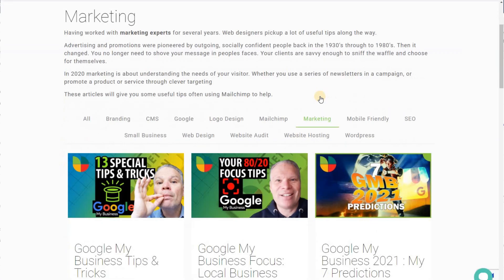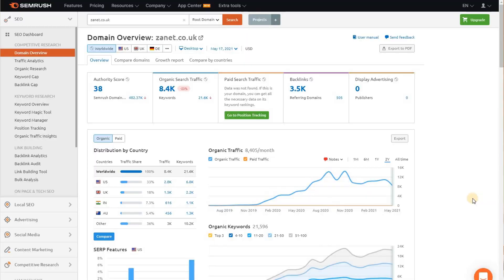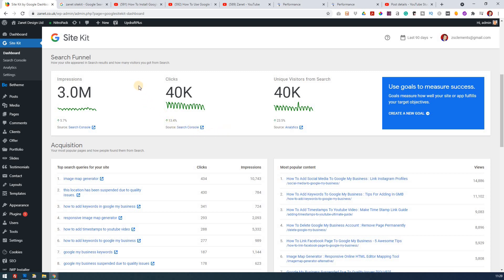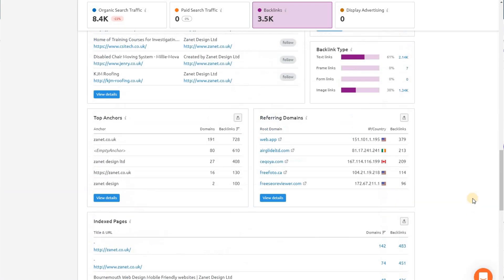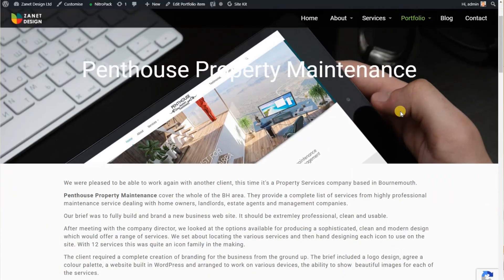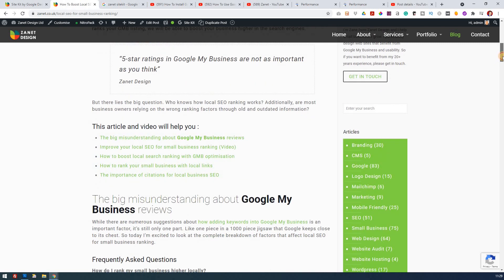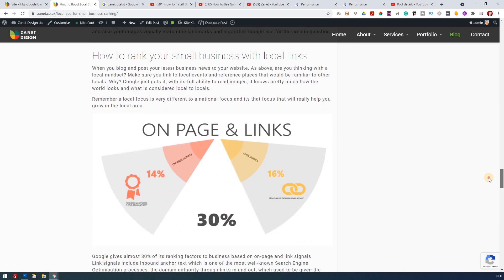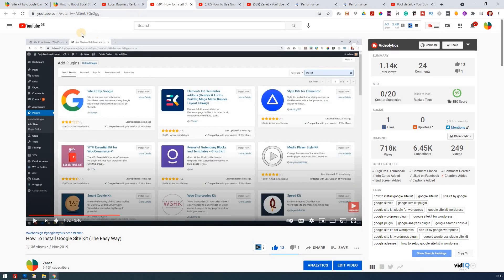This is How I Gained Over 10 million impressions : Local SEO guide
Want my EXPERT help for your GBP?

A Local SEO guide to help you through the coming months. So it recently occurred to me that my efforts from a few years ago when I decided to focus on local SEO is worthy of a video, as it may prove really helpful if you want to copy a similar approach for your business.

I'm a web designer for over 20 years, yet I had never advertised. suddenly I had no way of being found. A search on youtube and I was nowhere to be seen. I had tried SEO in the past and bought courses and paid for tools - if I'm honest I hated it - it's just marketing spin and empty promises.

I'm now going to share with you, genuine figures exactly what I did to suddenly kick start my traffic and get found. 2 years ago I became aware that my work was really drying up and I decided my job was no longer to focus on finding work but to focus on working on my business...they say that the worst decorated houses in the street belong to the decorator - so it's easy to help everyone and not yourself.

If you use Youtube videos for your business then don't forget to optimize them with this free tool from TubeBuddy

//TIMESTAMPS
0:00 Overview of why I needed SEO
0:28 How this local SEO will help your business
1:25 Sharing some of my stats and analytics
2:04 Guide to looking at site kit for Local SEO
4:00 Listening to my audience via a poll
4:25 Semrush stats and Console impressions
4:57 My local SEO story on how it happened
6:37 What SEO tools worked
7:02 Blog page SEO example and conclusion

How To Install Google Site Kit (The Easy Way)

How To Use Google Site Kit - [The Complete 2023 Guide]

1. Optimised content, using Yoast - Think local keywords - towns areas cities, articles appeal to my local audience, Video on keywords H1 H2, etc. Show website and Yoast...SEO video

2. Use great images unique to you. on GMB - optimize it - pull it apart and understand it

4. Backlinks because great articles - takes time

5. Youtube videos on the articles and embedding them within articles SHOW

bonus. Check your insights..calls, etc
Bonus...new measures with web speed and mobile...show

Hello there! I'm Zane Clements. I Own Zanet Design. I have designed websites and worked with small businesses, entrepreneurs, and marketing agencies for over 20 years. I have now decided to share my web design experience with you.